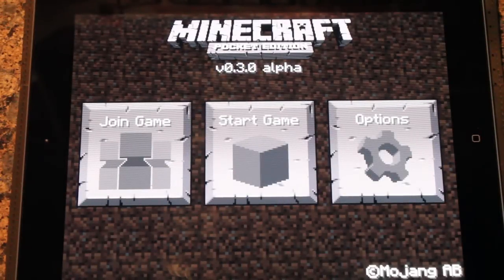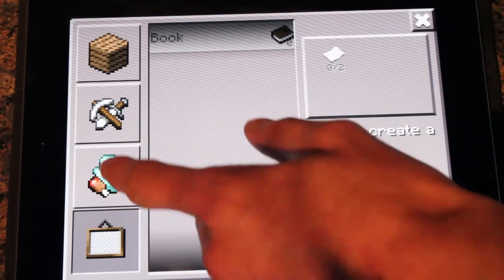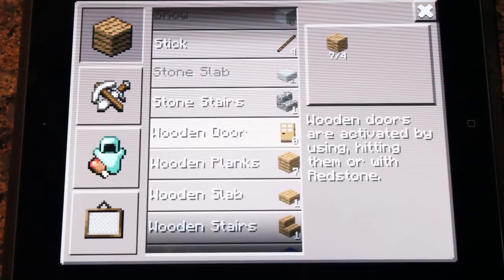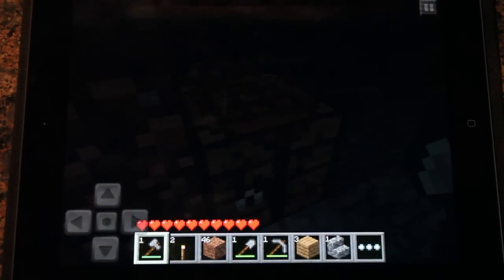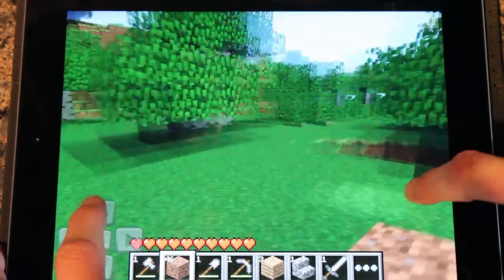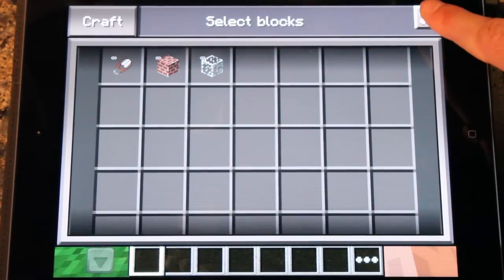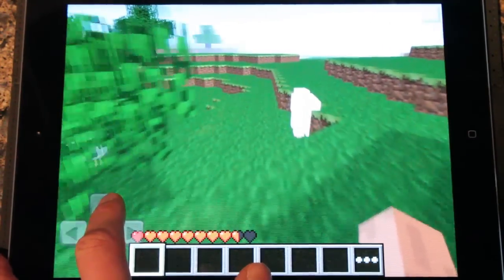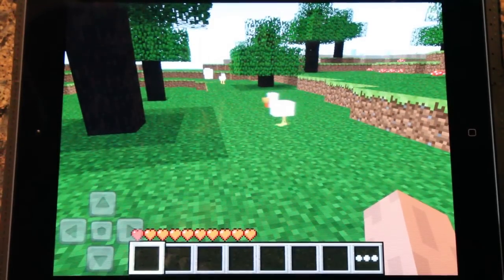Minecraft Pocket April Update 0.3.0 Overview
The newly released update from Mojang, I give you an overview of the new features.